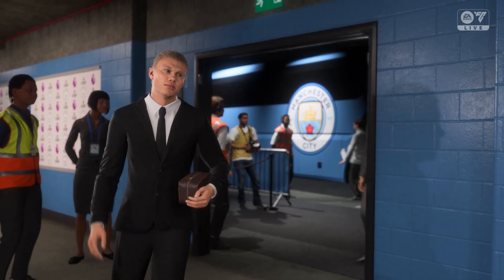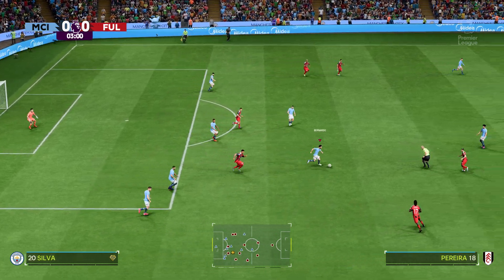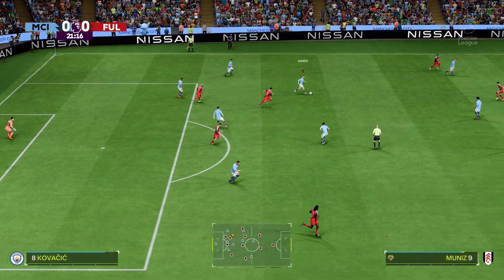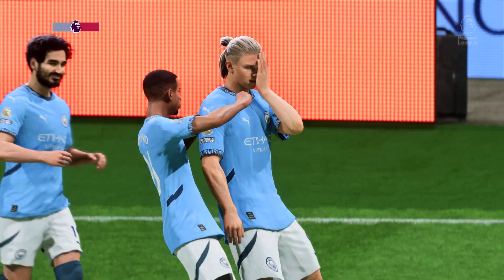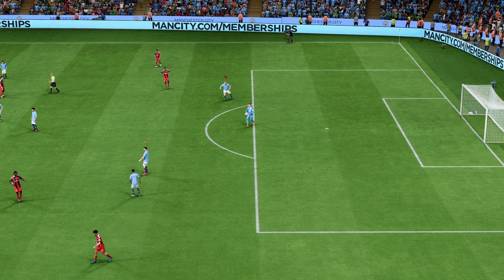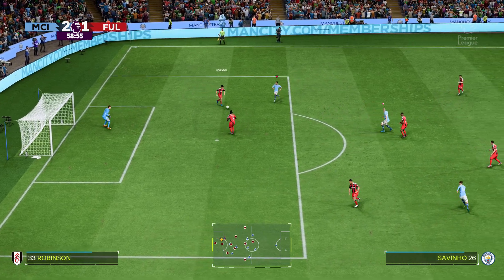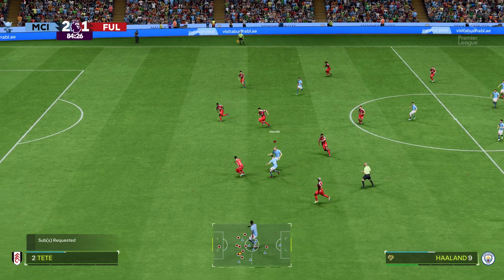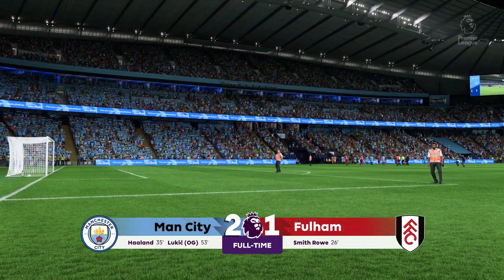FC25 - Man City vs Fulham | Premier League 24/25 | Full Match | PS5™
Premier League | Matchday 7 of 38
Match: Man City vs Fulham
Stadium: Etihad Stadium

EA Sports FC 25 is the highly anticipated football video game from Electronic Arts, marking the second chapter in the EA Sports FC series and continuing the legacy of football simulation excellence. Set to release worldwide on September 27, 2024, the game will be available on Nintendo Switch, PlayStation 4 & 5, Xbox One, Xbox Series X/S, and Windows.

The Ultimate Edition cover showcases legendary football icons like Gianluigi Buffon, Aitana Bonmatí, Jude Bellingham, Zinedine Zidane, and David Beckham surrounded by the trophies they've earned, symbolizing their incredible careers. The Standard Edition cover highlights the rising star Jude Bellingham, making him the face of this year's game.